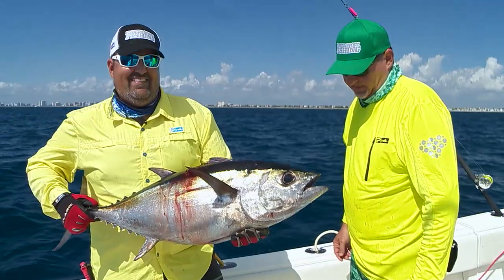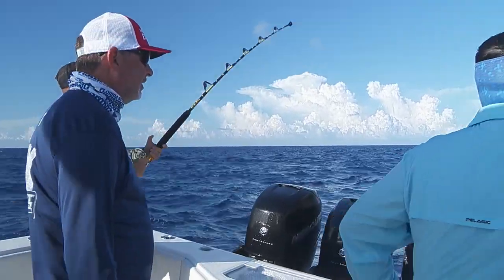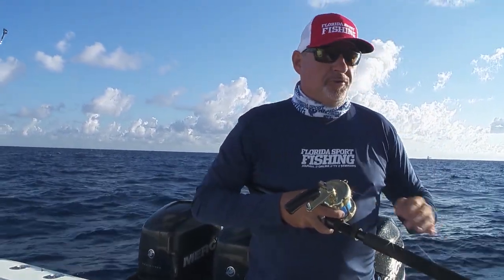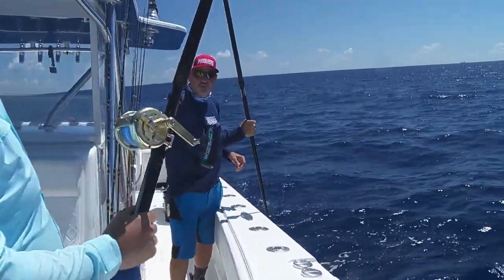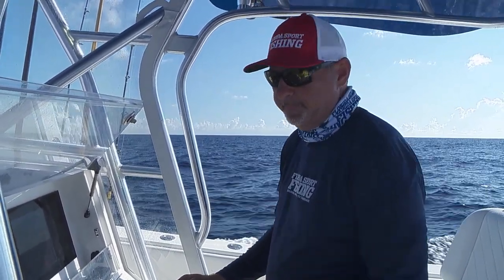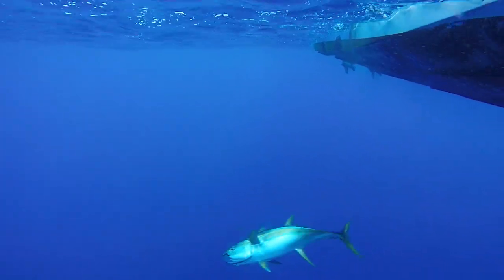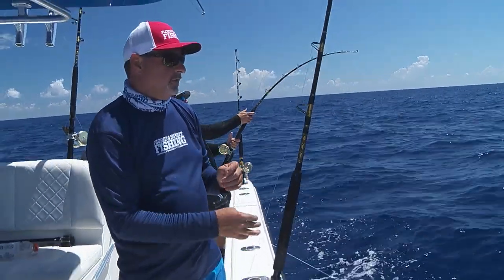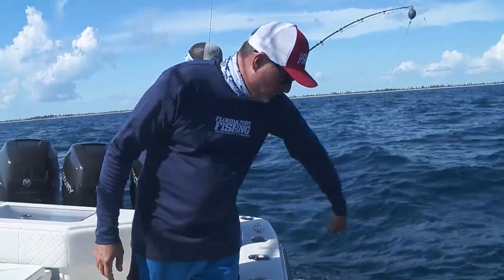Exciting Yellowfin Tuna Action - Florida Sport Fishing TV - Chunking, Trolling, Sharks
Jump aboard as we head to The Bahamas to chunk and troll "The Channel" for powerful yellowfin tuna, encountering more than a few sharks while doing so.

▼ FSF TV Crew:
• Creator/Host: Capt. Mike Genoun → @FloridaSportFishingTV
• Co-Host: Capt. Carlos Rodriguez → @MareaGear
• Producer/Videographer: Micah Simoneaux → @MicahInTheWild
• Aerial/underwater Footage: Capt. Matt Arnholt → @CaptMattArnholt